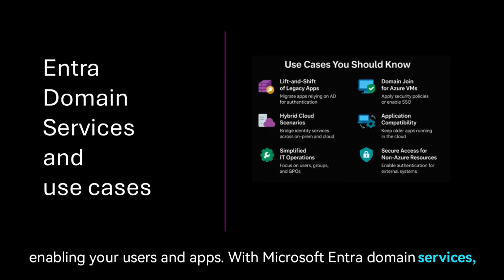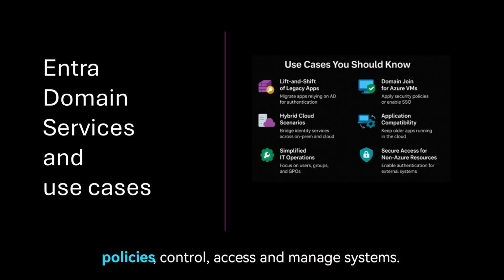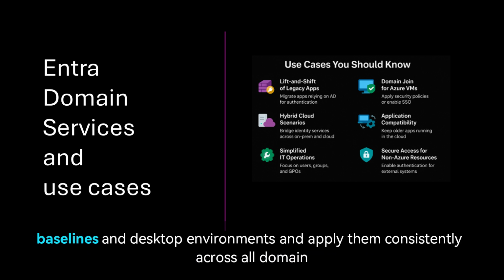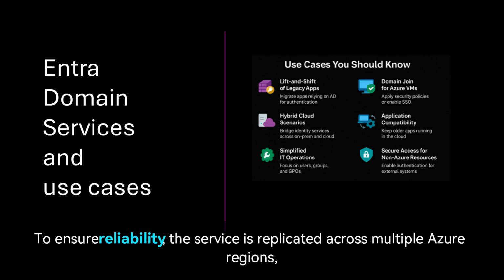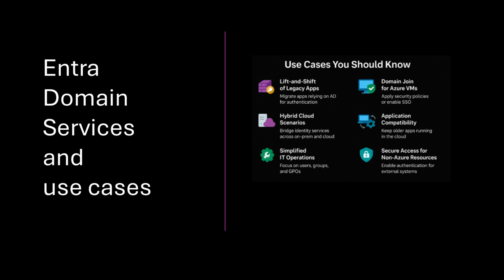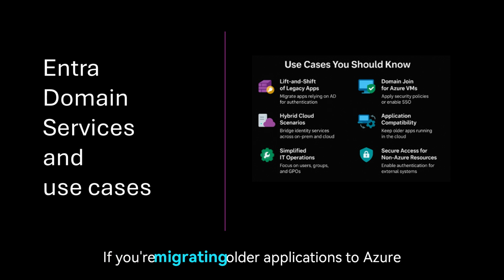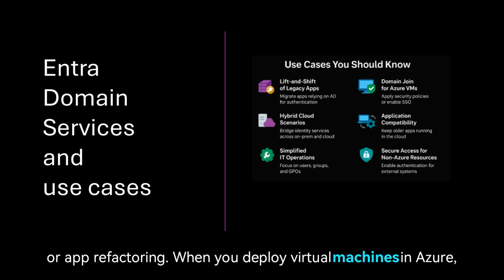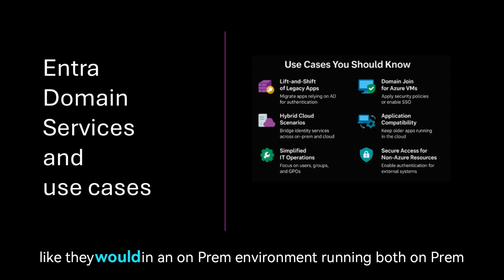Entra Domain Services and use cases